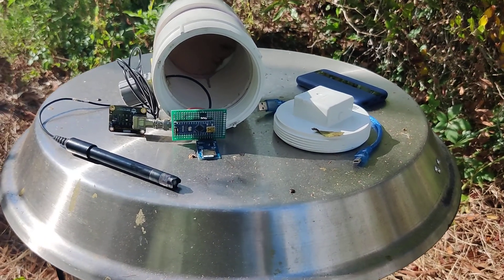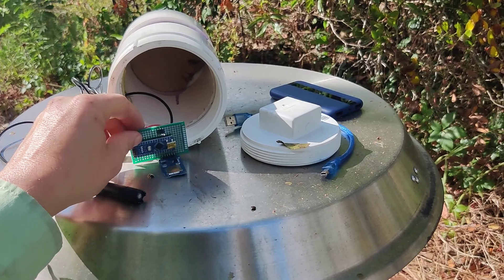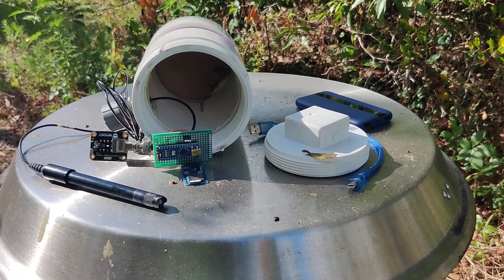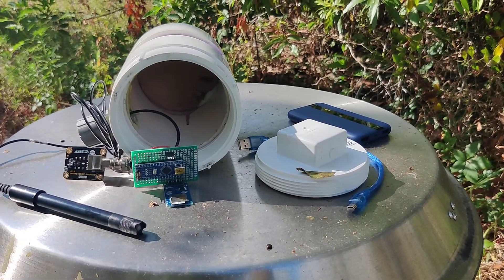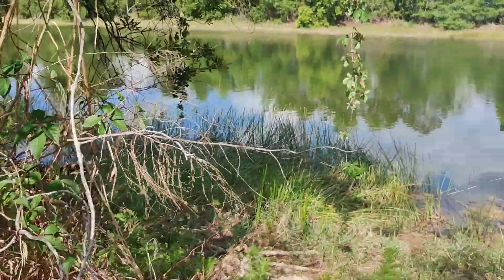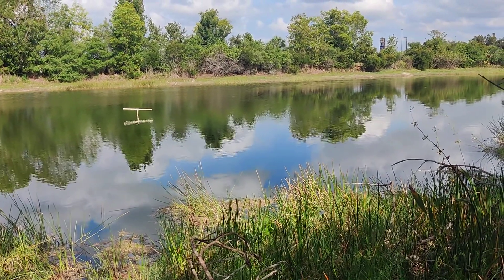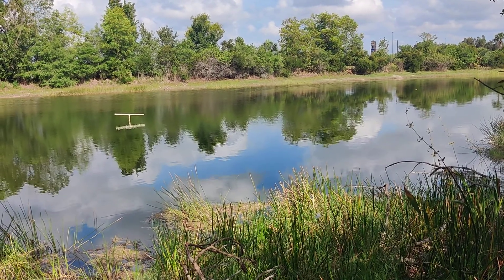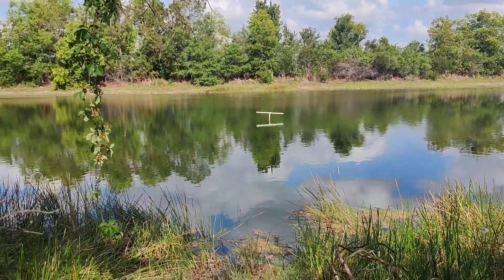Dissolved Oxygen Logger.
A DO logger for your lake that will measure Do every 30 min.